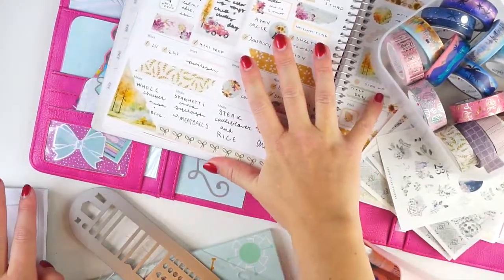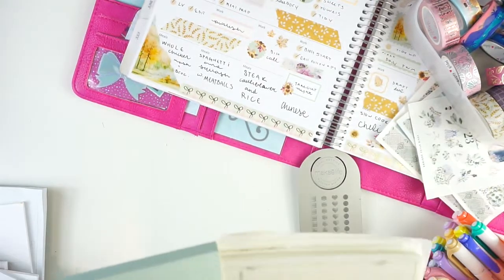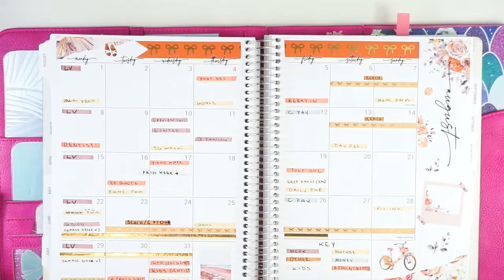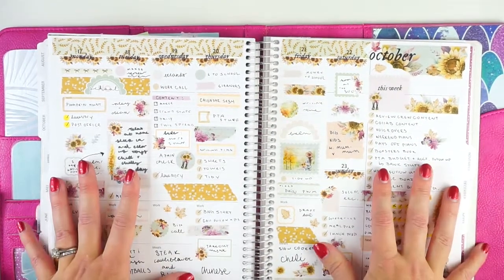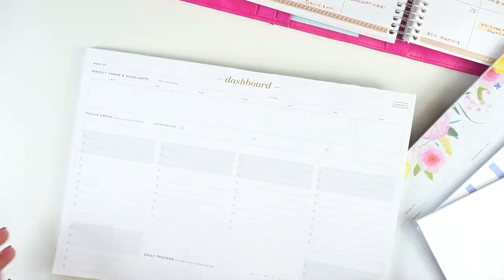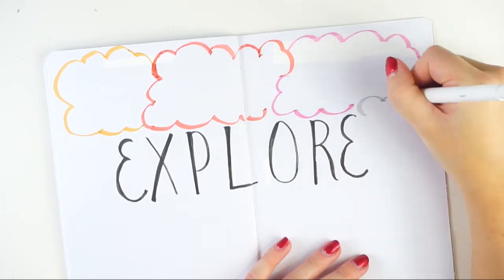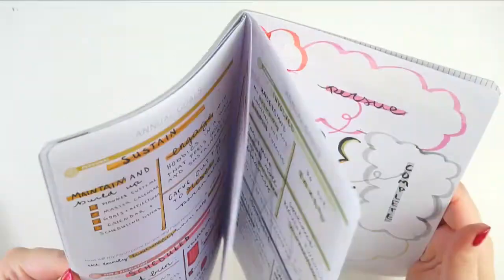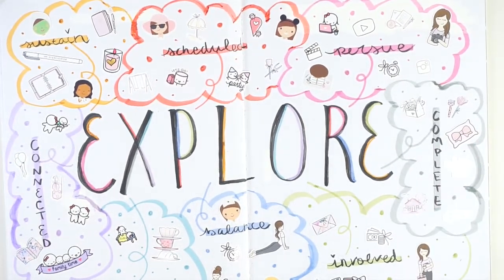PLANMAS Wrap! | My Planner Favorites from 2022 & My 2023 Vision Board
That's a wrap! 25 days, 25 planner videos! I hope you enjoyed PLANMAS This was seriously so much fun! Today I am wrapping things up by sharing some of my planner and stationery favorites from this year and also completing my makselife annual goals notebook by putting together my vision board. Happy Holidays Everyone and Happy New Year! This is the last video of 2023! I will be back next year with so much more!